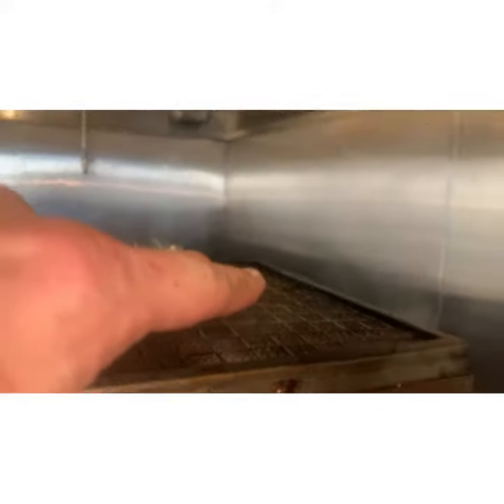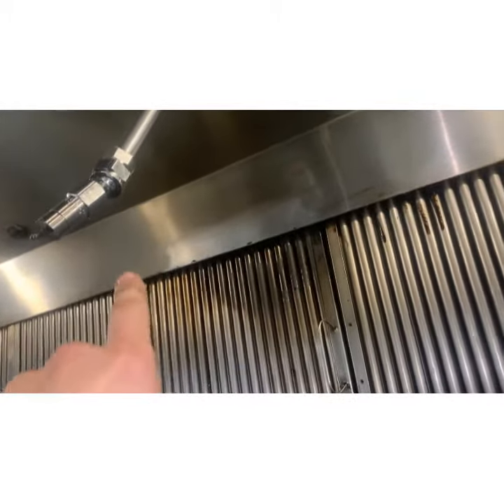Nieco grease flare up issues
It takes more than a surface level cleaning to ensure safe operation.